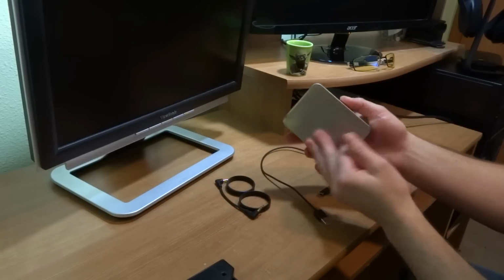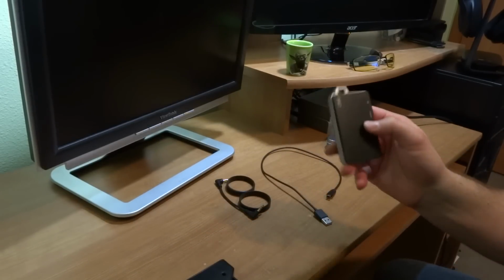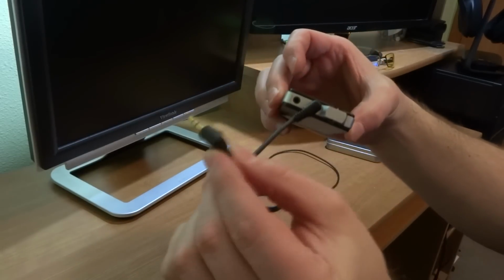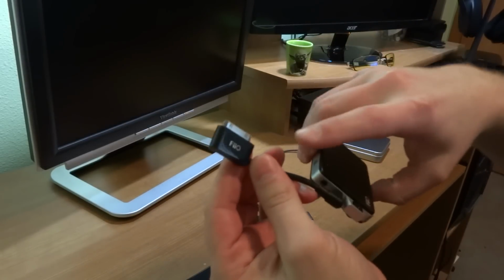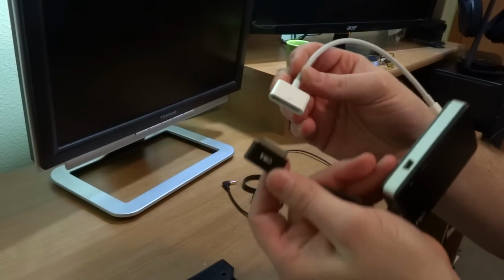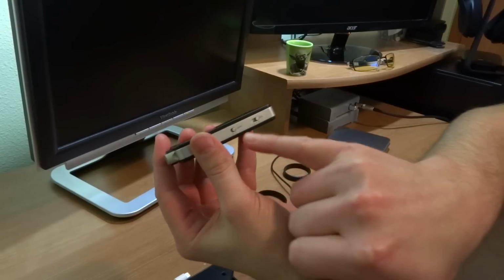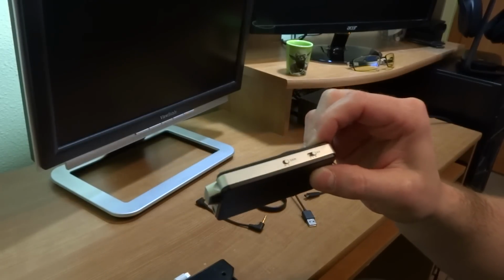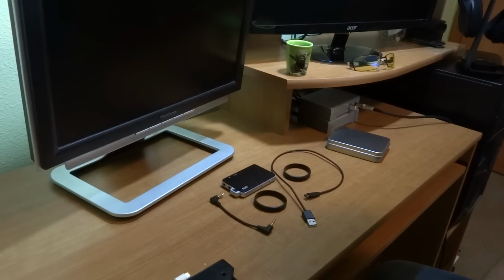FiiO E11 Headphone Amp Review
A review of the very portable and high value FiiO E11 headphone amplifier!